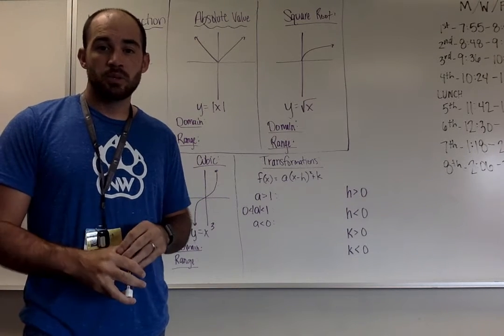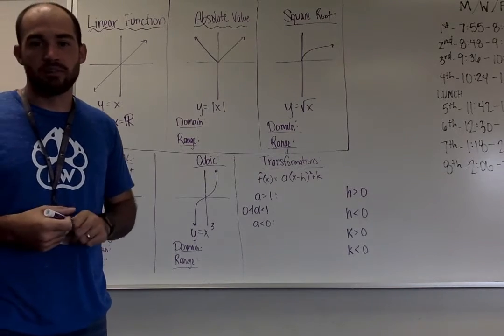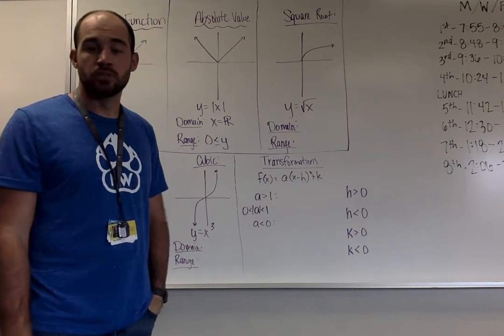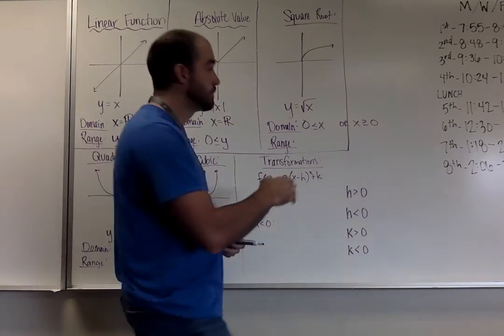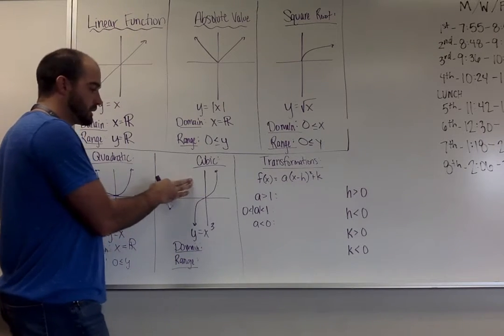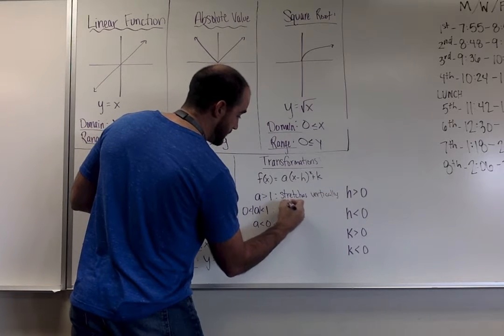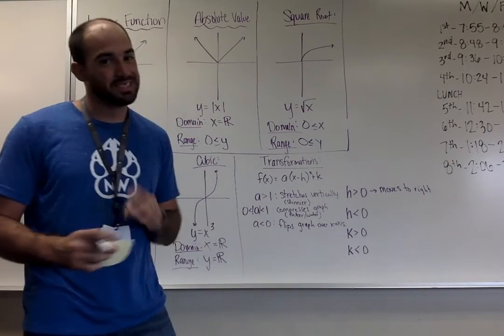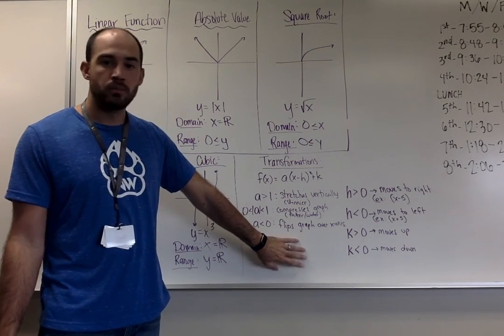Parent Functions and Transformation Basics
Mr. Schultz explains the basics of parent functions (domain and range) and the transformations of those functions.